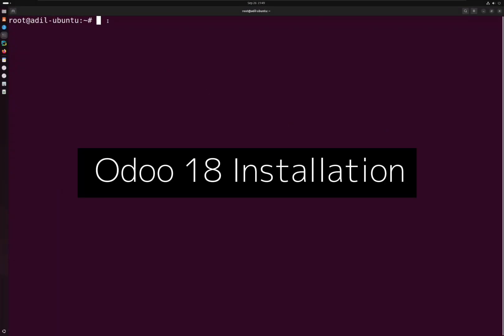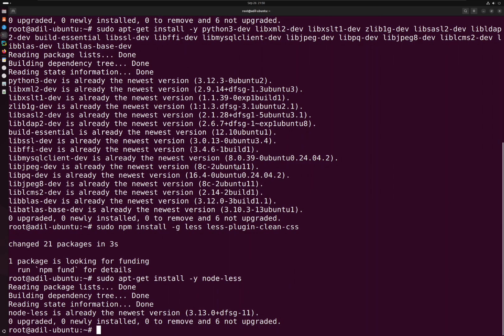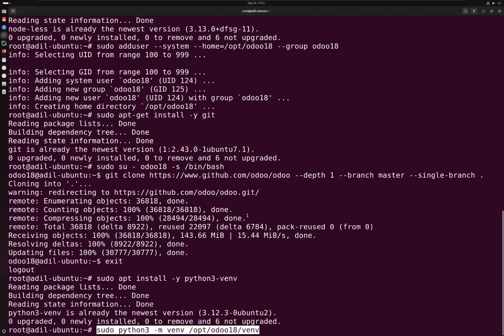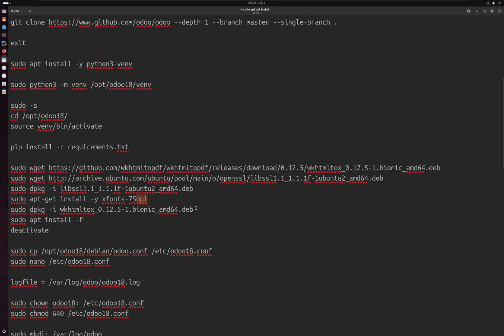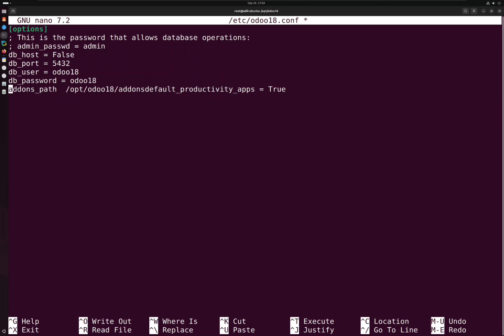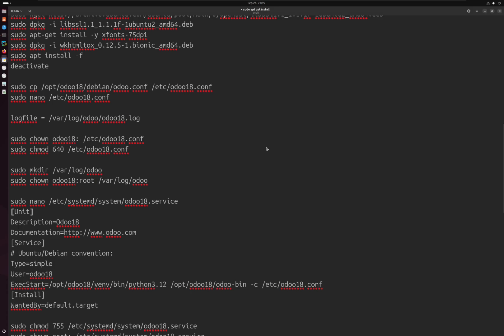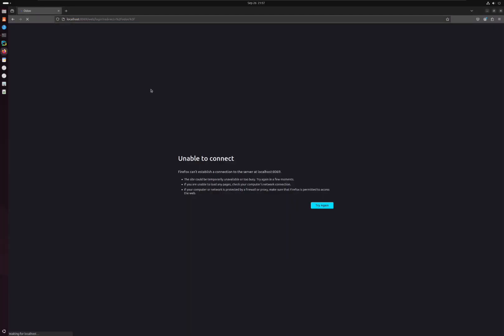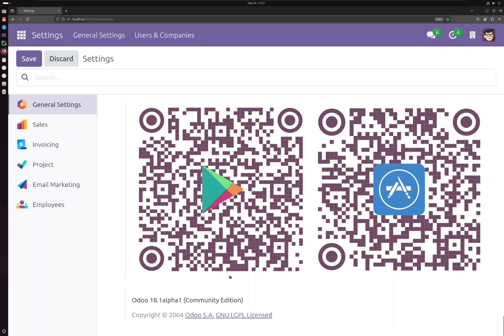How to Install Odoo 18 on Ubuntu | Step-by-Step Guide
In this video, I will walk you through the entire process of installing Odoo 18 on an Ubuntu system. Whether you are a beginner or experienced with Odoo, this guide will help you get your Odoo instance up and running quickly. Learn how to set up dependencies, configure your database, and successfully install Odoo 18 in Ubuntu.

# Update the package list to ensure you are installing the latest versions of the packages.

# Upgrade installed packages to their latest versions.

# Install Python 3 pip and other essential Python development libraries.
sudo apt-get install -y python3-pip
sudo apt-get install -y python3-dev libxml2-dev libxslt1-dev zlib1g-dev libsasl2-dev libldap2-dev build-essential libssl-dev libffi-dev libmysqlclient-dev libjpeg-dev libpq-dev libjpeg8-dev liblcms2-dev libblas-dev libatlas-base-dev

# Create a symbolic link for Node.js and install Less and Less plugins.
sudo ln -s /usr/bin/nodejs /usr/bin/node
sudo npm install -g less less-plugin-clean-css
sudo apt-get install -y node-less

# Install PostgreSQL (the database used by Odoo) and create a new user for Odoo 18.
sudo apt-get install -y postgresql
sudo su - postgres
createuser --createdb --username postgres --no-createrole --superuser --pwprompt odoo18
exit

# Create a system user for Odoo 18 and install Git to clone the Odoo source code.
sudo adduser --system --home=/opt/odoo18 --group odoo18
sudo apt-get install -y git
sudo su - odoo18 -s /bin/bash
git clone --depth 1 --branch master --single-branch .
exit

# Install Python virtual environment and set up the Odoo environment.
sudo apt install -y python3-venv
sudo python3 -m venv /opt/odoo18/venv

# Switch to root, navigate to the Odoo directory, activate the virtual environment, and install required Python packages.
sudo -s
cd /opt/odoo18/
source venv/bin/activate

# Install wkhtmltopdf (used for printing PDF reports in Odoo) and resolve any missing dependencies.
sudo dpkg -i libssl1.1_1.1.1f-1ubuntu2_amd64.deb
sudo apt-get install -y xfonts-75dpi
sudo dpkg -i wkhtmltox_0.12.5-1.bionic_amd64.deb
sudo apt install -f
deactivate

# Configure the Odoo instance by copying the default config file and editing it to suit your needs.
sudo cp /opt/odoo18/debian/odoo.conf /etc/odoo18.conf
sudo nano /etc/odoo18.conf

# Odoo configuration file settings, including database connection and log file location.
[options]
; This is the password that allows database operations:
; admin_passwd = admin
db_host = localhost
db_port = 5432
db_user = odoo18
db_password = 123456
addons_path = /opt/odoo18/addons
default_productivity_apps = True
logfile = /var/log/odoo/odoo18.log

# Set correct permissions on the Odoo configuration file to ensure security.
sudo chown odoo18: /etc/odoo18.conf
sudo chmod 640 /etc/odoo18.conf

# Create a directory for Odoo log files and set appropriate ownership.
sudo mkdir /var/log/odoo
sudo chown odoo18:root /var/log/odoo

# Create a systemd service file for Odoo 18 to manage it as a service.
sudo nano /etc/systemd/system/odoo18.service

# Odoo systemd service configuration.
[Unit]
Description=Odoo18
[Service]
# Ubuntu/Debian convention:
Type=simple
User=odoo18
ExecStart=/opt/odoo18/venv/bin/python3.12 /opt/odoo18/odoo-bin -c /etc/odoo18.conf
[Install]
WantedBy=default.target

# Set permissions and ownership on the systemd service file.
sudo chmod 755 /etc/systemd/system/odoo18.service
sudo chown root: /etc/systemd/system/odoo18.service

# Start the Odoo 18 service and access Odoo from the browser.
sudo systemctl start odoo18.service